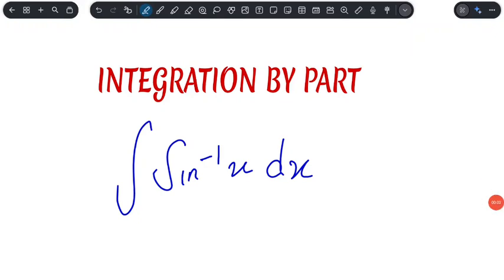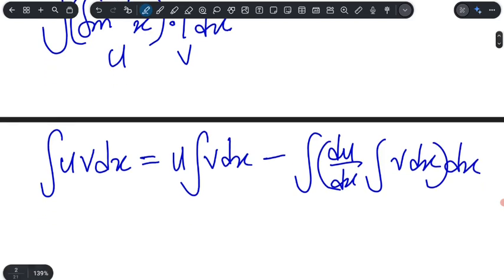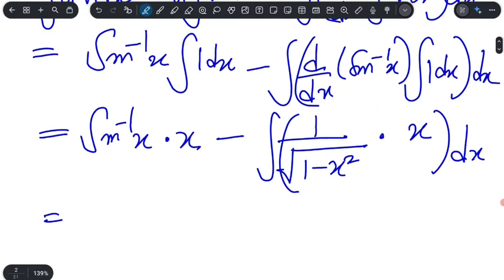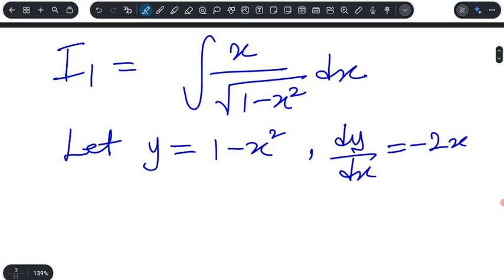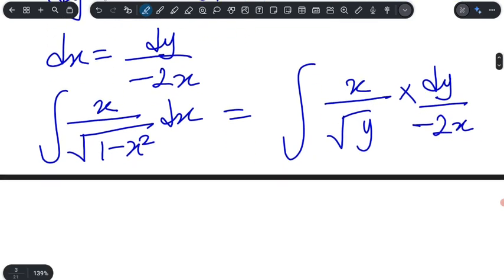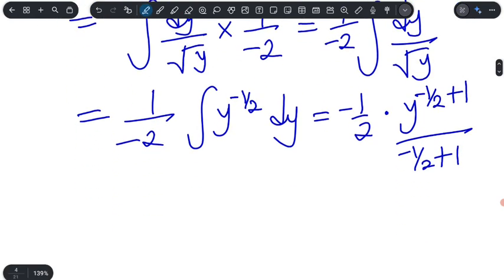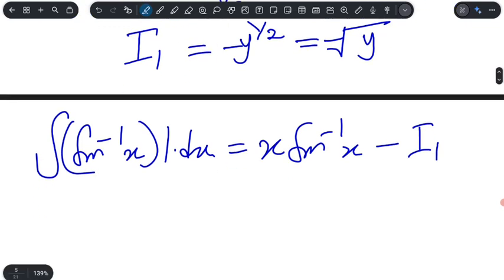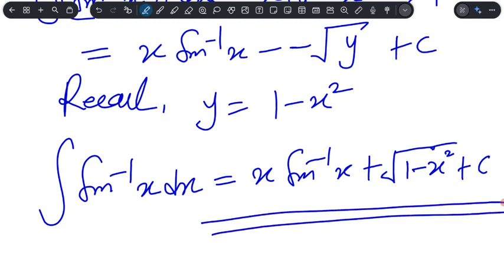Integration of second function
Integration by Parts Made Easy | Learn the Formula, Proof, and Exam Questions
Video Description
Integration by Parts is one of the most important techniques in integral calculus. In this lesson, I explain the Integration by Parts formula, show how it is derived from the product rule of differentiation, and solve several examples ranging from simple to advanced examination questions.
You will learn: ✅ The Integration by Parts formula
✅ Derivation (proof) of the formula
✅ How to choose � and � correctly
✅ The LIATE rule for selecting �
✅ WAEC, NECO, JAMB, and university-style questions
Whether you are a secondary school student, university student, or preparing for competitive examinations, this tutorial will strengthen your understanding of Integration by Parts and help you solve problems confidently.
Topic
Integration by Parts: Formula, Proof, and Solved Examples